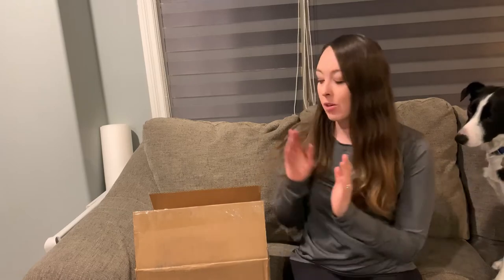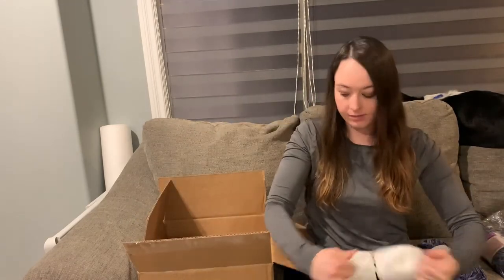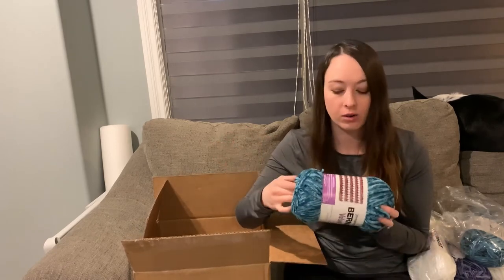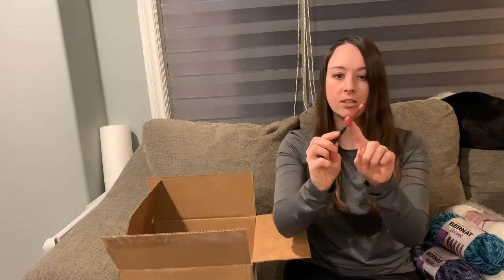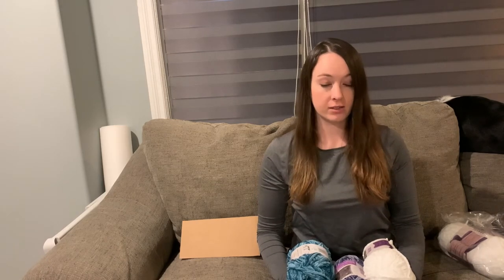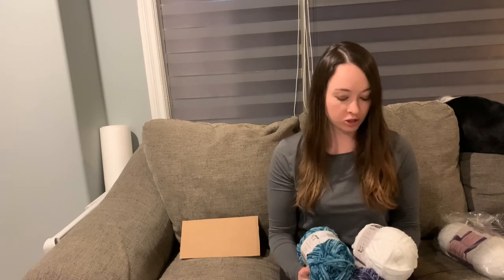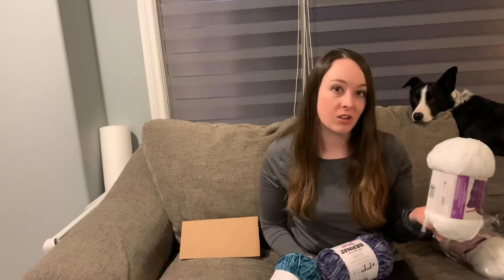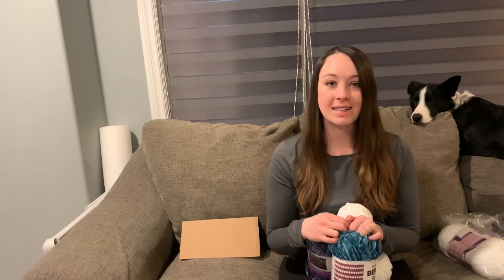YARNSPIRATIONS UNBOXING: Bernat Velvet Yarn - Crochet Afghan Kit | Crafty Sammy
Yarn delivery! Join me as I unbox my delivery from Yarnspirations; I purchased a crochet kit for a beautiful Afghan using Bernat Velvet Yarn.

- Susan Bates Crochet Hooks
- Susan Bates Ergonomic Hook (I could find the size I show in the video this is 6.50mm)
- Bernat Velvet Yarn White
- Bernat Velvet Yarn Indigo
I could not see the Teal on Amazon - remember Amazon doesn’t always have the best prices for yarn.